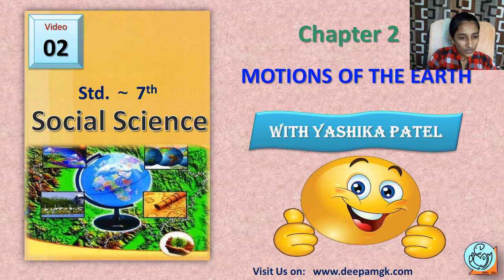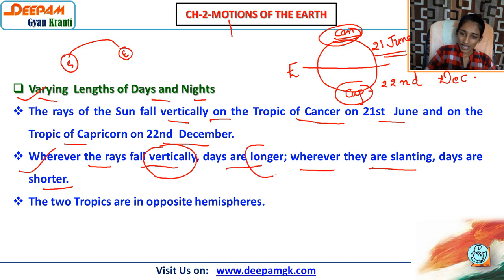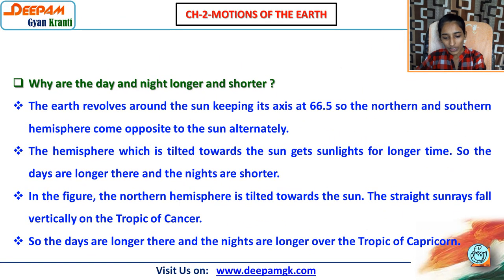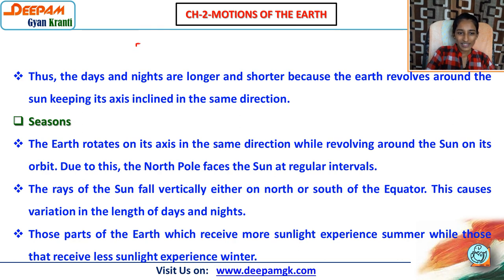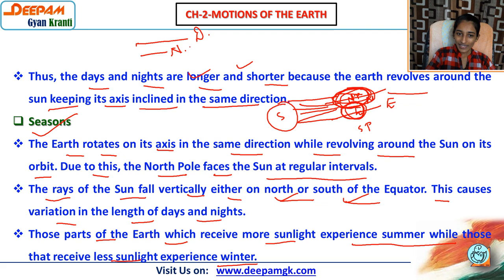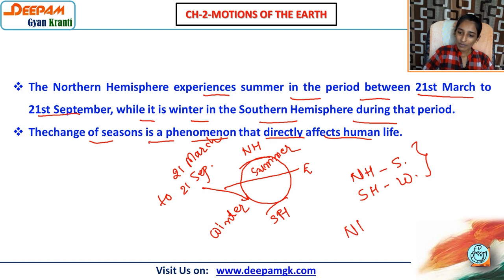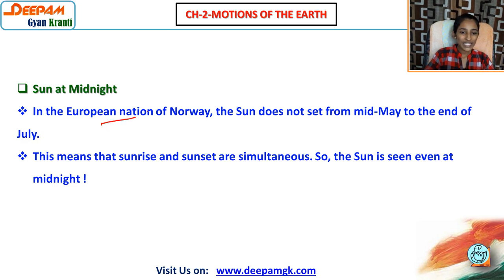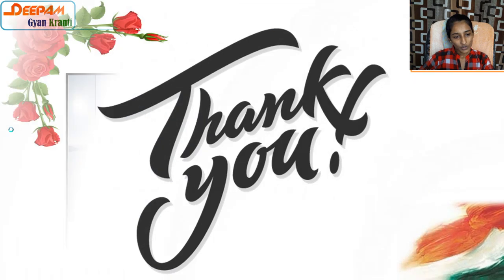STD:7 SS SOCIALSCIENCE CH 2 MOTIONS OF THE EARTH PART 2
This Video will be helpful for the students of class 7 to study Social Science...
*This video is specially made for the students studying the book of Gujarat State  Board Publication.